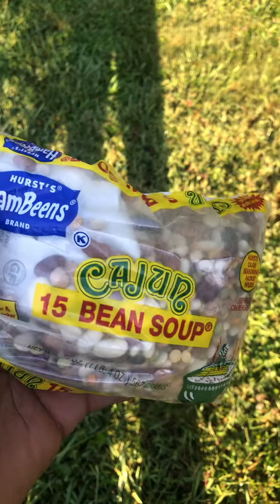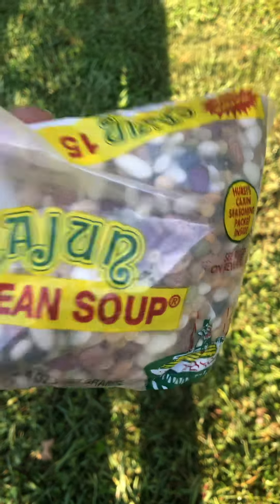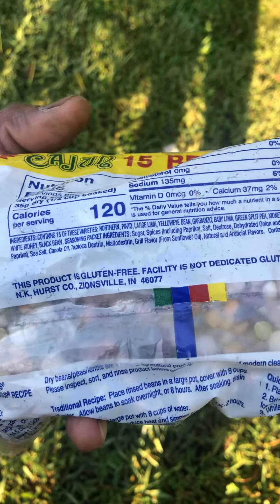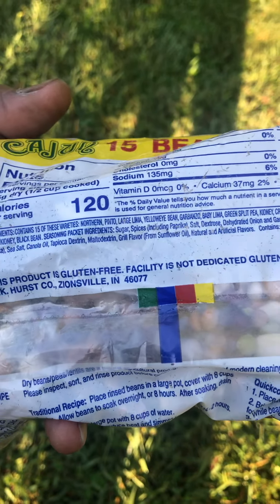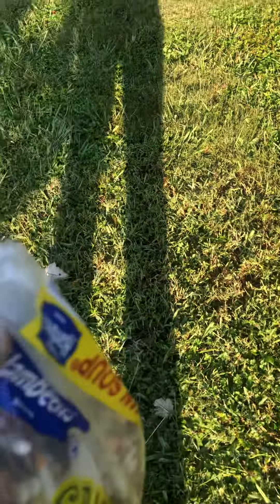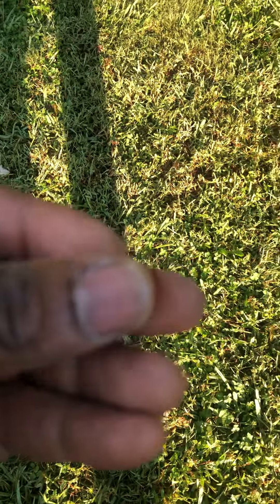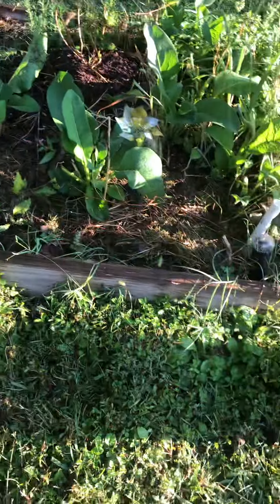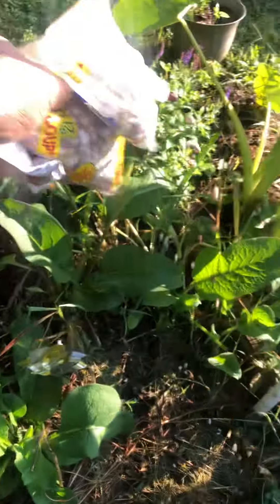Planting Nitrogen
Peace family!  Here’s a real quick video of me Planting Nitrogen!  Nitrogen is vital for all plants, but especially for your annual veggies.  The raised beds I used were heavy in carbon, but they need more nitrogen, so let’s plant some!